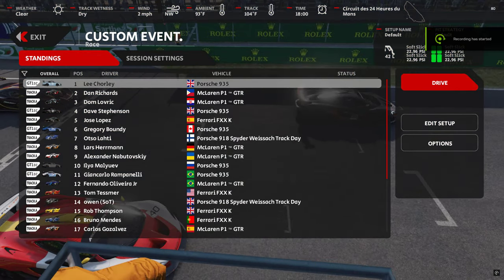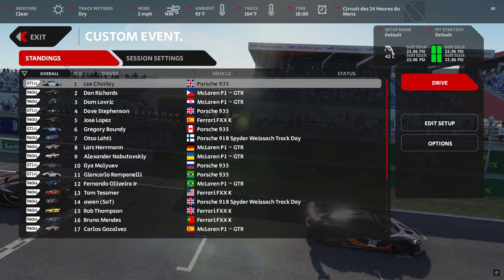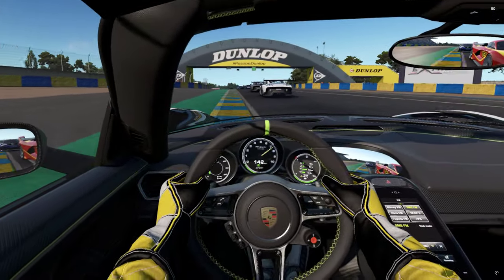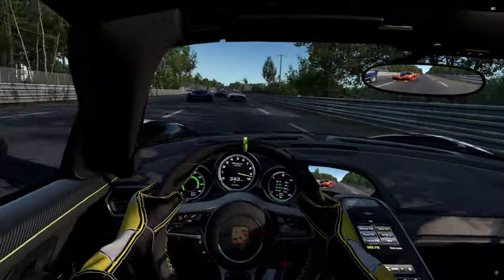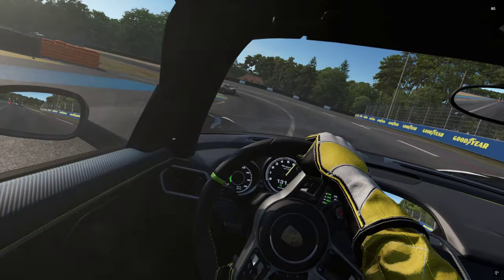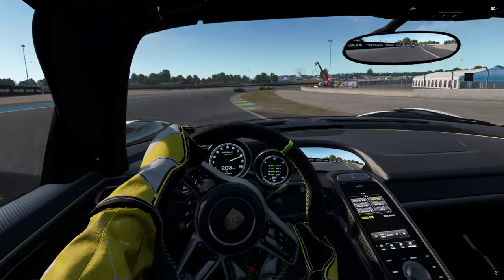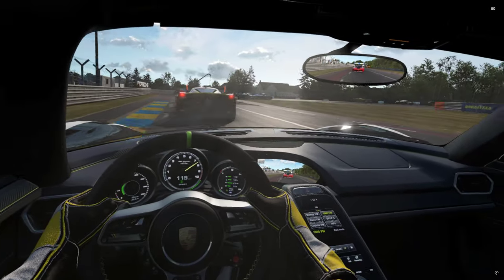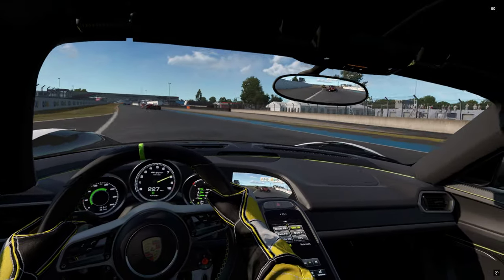Automobilista 2 The New C Class?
More new mods! Track versions of Thunderflash's Holy Trinity taken out and thrashed! From the sublime to the unhinged would best descrobe this new class but all a joy to drive!